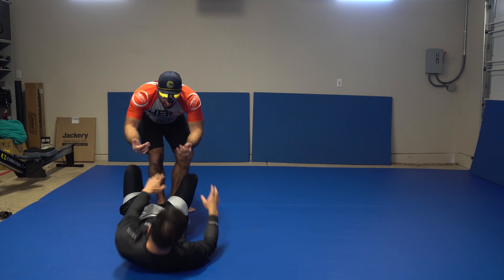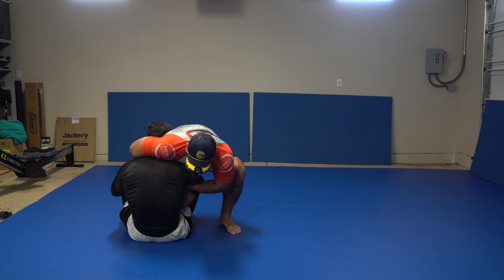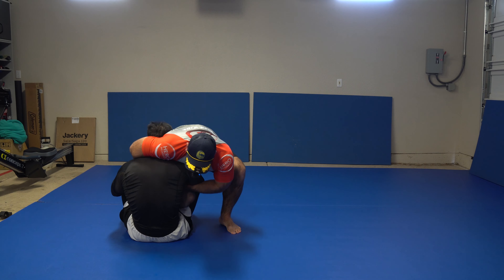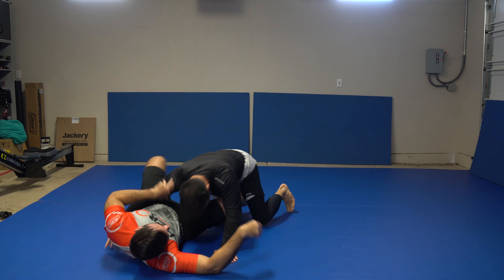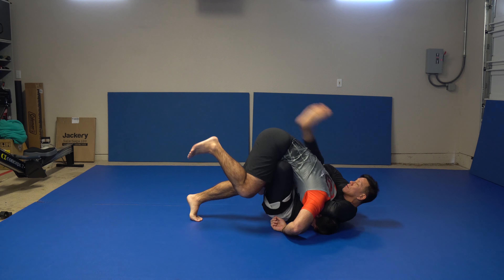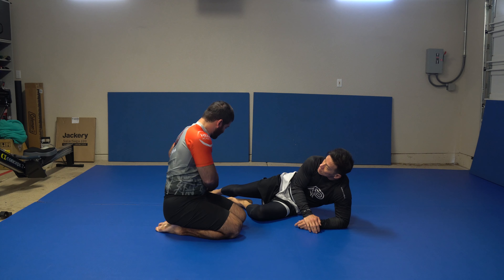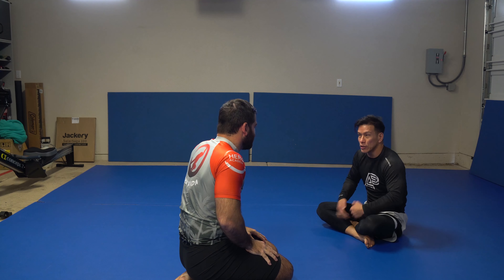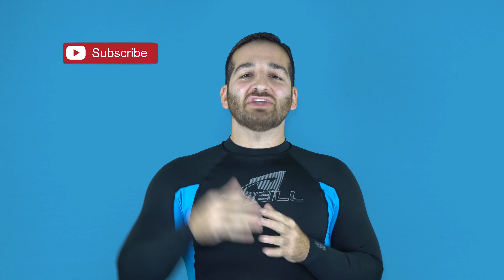Top Side Guillotine Trap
Continuing our guillotine attack, we explored what I like to call the Guillotine Trap. This is when you have top side position, and the opponent goes for the under hook escape to stand up or reverse position. This can expose their neck and let you attack a guillotine, and can be a strong deterrent to anyone wishing to escape from bottom.